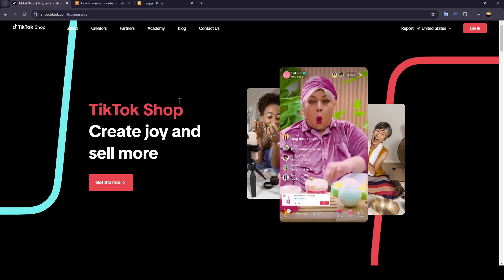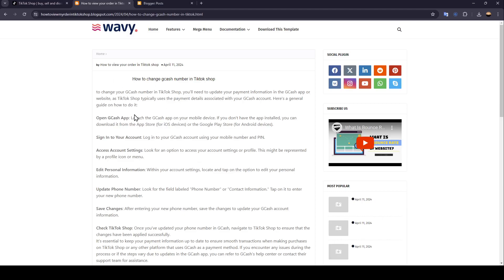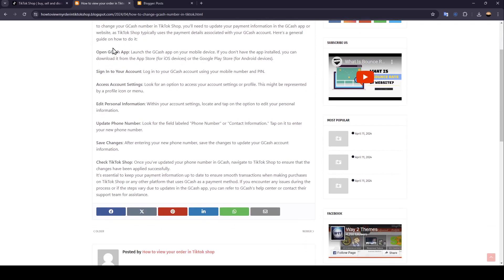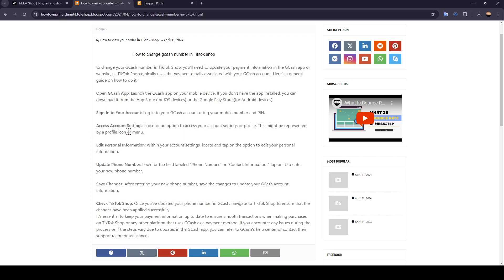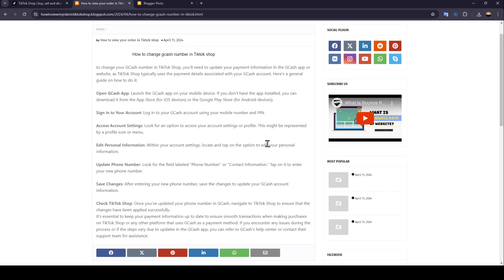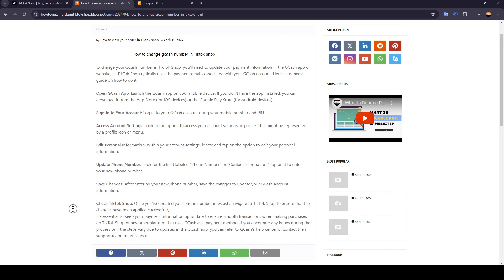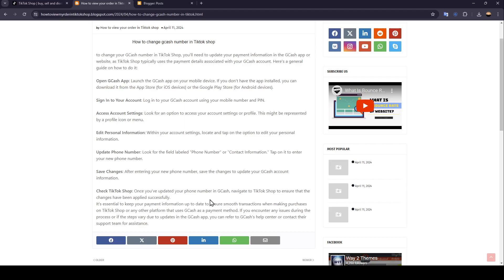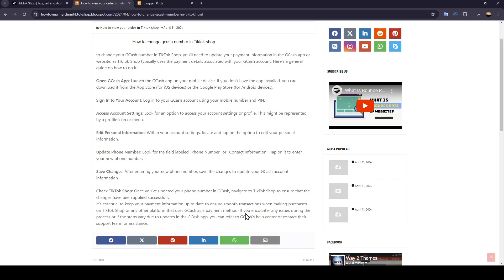How To Change Gcash Number In TikTok Shop Tutorial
Today we talk about change gcash number in tiktok shop,tiktok commission to gcash,how to add gcash payment method tiktok?,tiktok shop commission